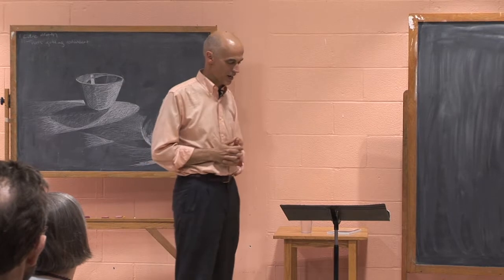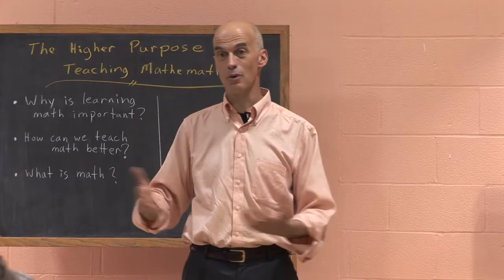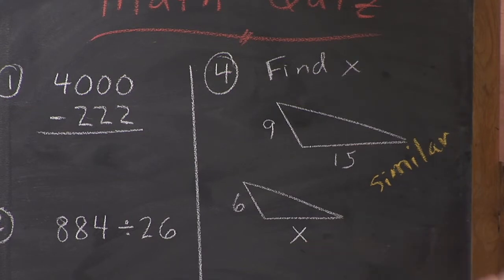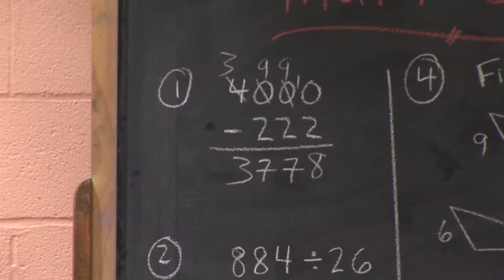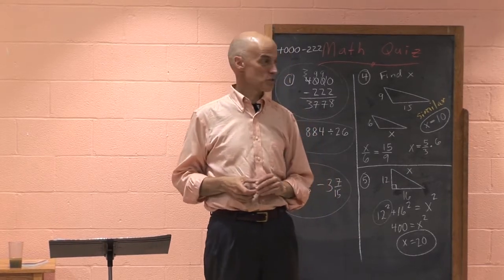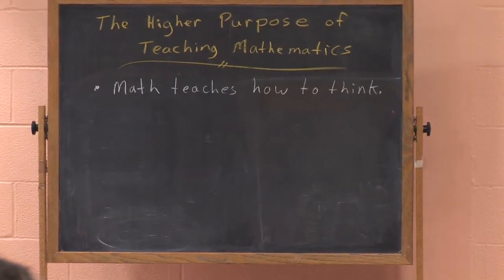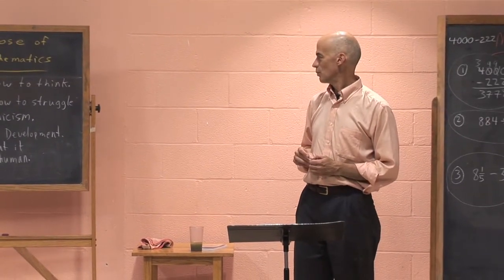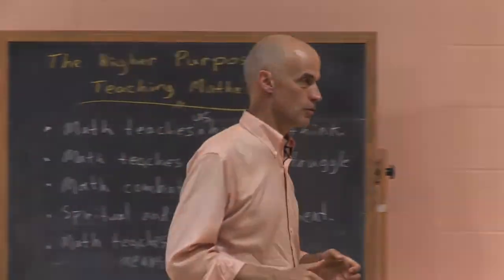The Higher Purpose of Math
What is the real reason that we teach mathematics?  What is the higher purpose?